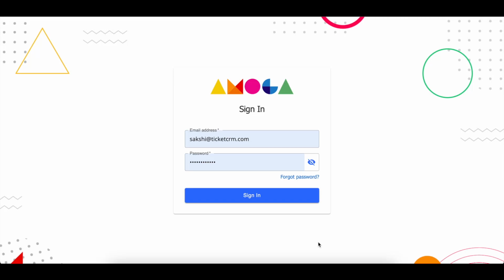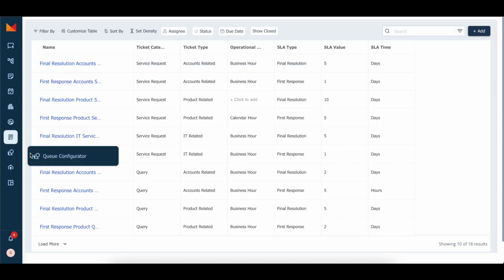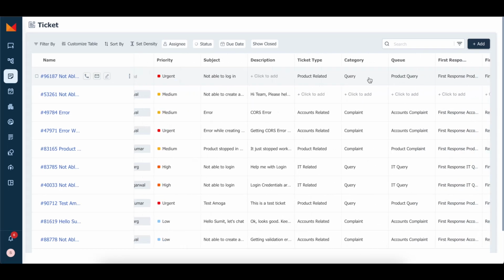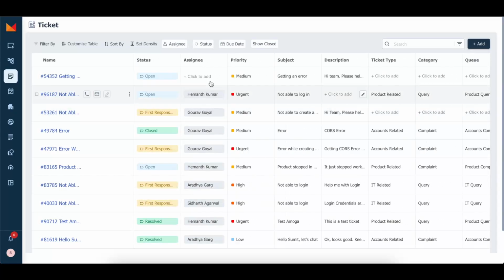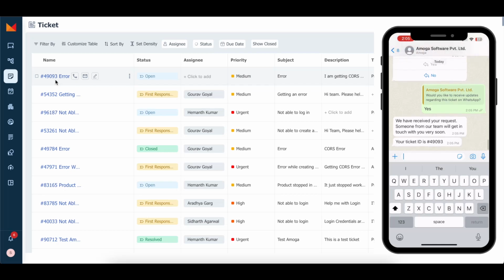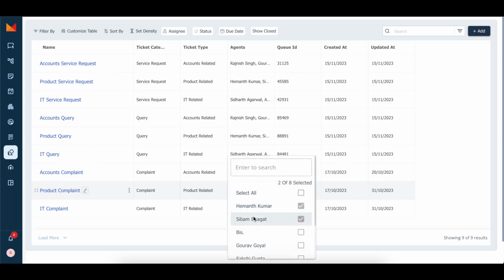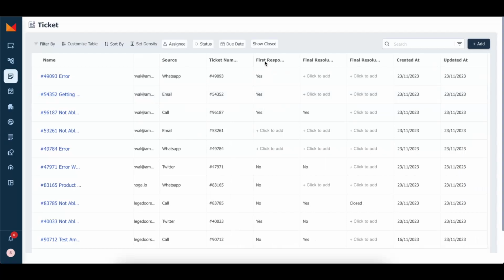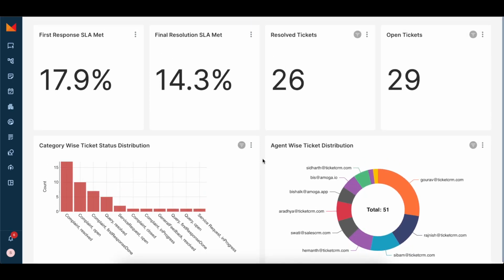Effortless Omnichannel Ticketing with Amoga's Ticketing CRM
This demo showcases a ticketing system, designed to bring order to your customer support chaos!

See how you can:
✔ Manage ALL your tickets (email, social media, chat, calls) in ONE unified inbox. Say goodbye to scattered conversations!
✔ Automate repetitive tasks & workflows to free up your team's time for what matters most - happy customers!
✔ Collaborate seamlessly with internal teams to ensure efficient issue resolution.
✔ Track ticket progress in real time with insightful dashboards and reports.
✔ Deliver exceptional customer service with powerful ticketing features built for success!

Ready to transform your customer support experience?